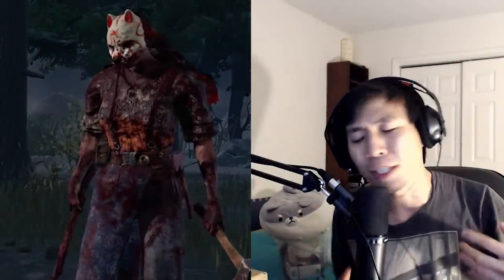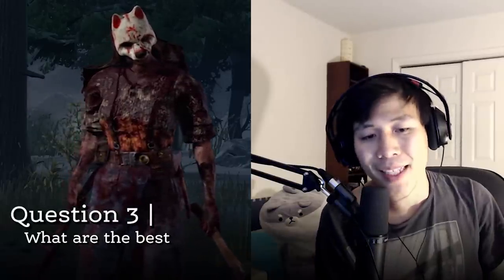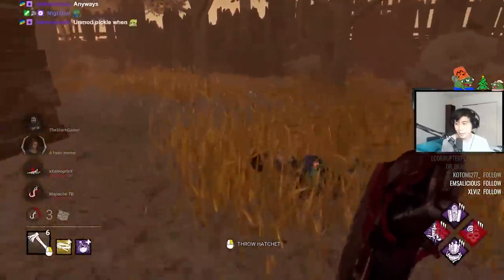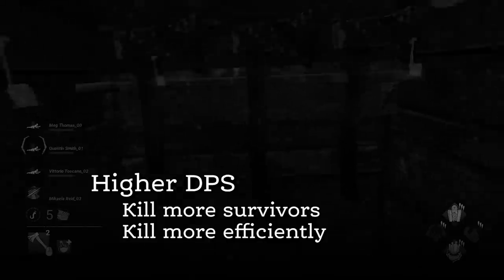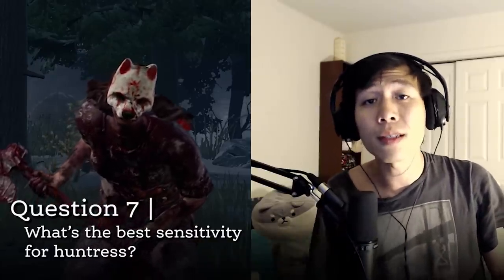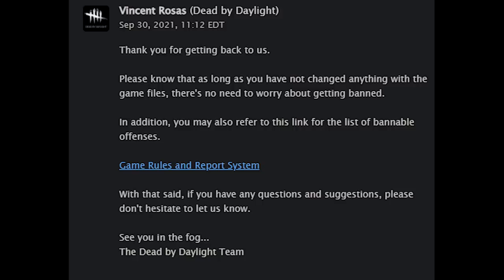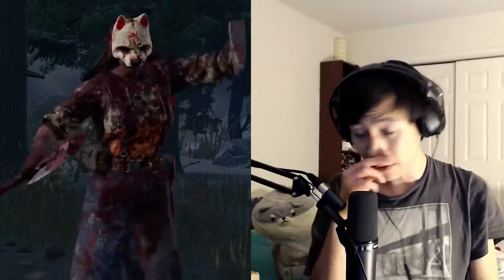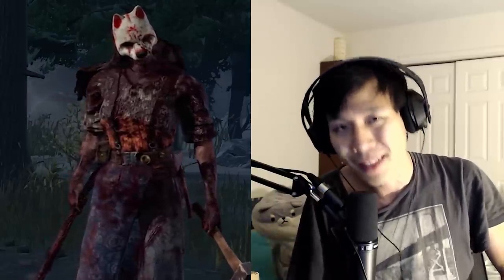The Most Asked Huntress Questions in Dead by Daylight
0:00 - Intro
0:19 - What are your best tips for beginner huntress mains?
1:21 - Do you have any tips for landing crossmaps?
2:48 - What are the best perks to run on huntress?
4:34 - Why do huntress mains run iron maiden?
5:30 - Is it better to melee or throw a hatchet when a survivor is up close?
6:44 - Why do you flick your hatchets so much?
7:40 - What is the best sensitivity for huntress?
8:25 - Do you use a crosshair? / Can I be banned for using a crosshair in DbD?
9:18 - How do you throw over rocks or haybales consistently with huntress?
10:31 - What are the best addons to run for huntress?